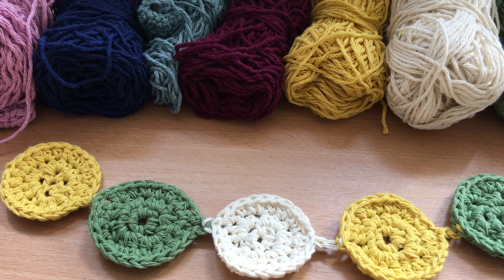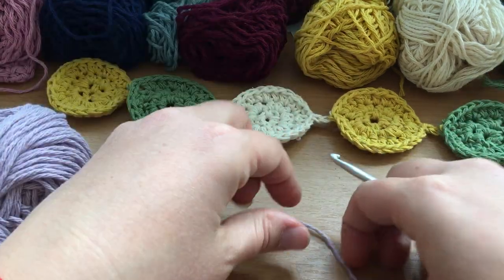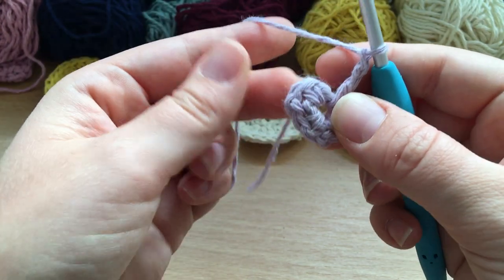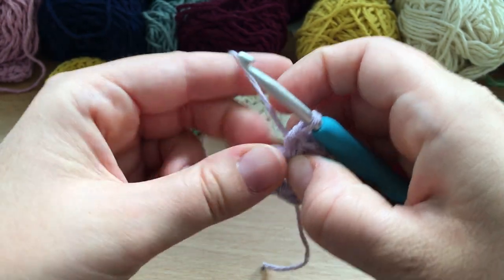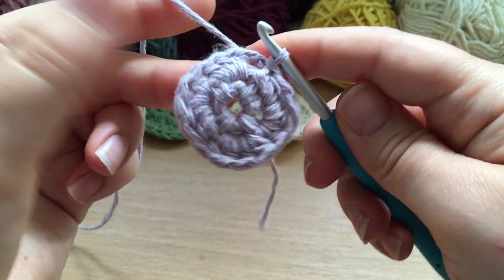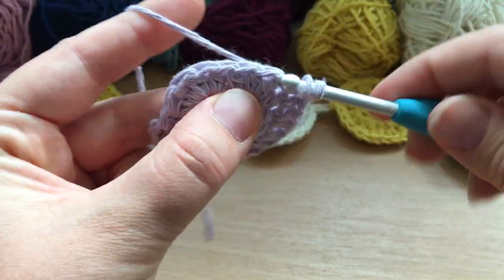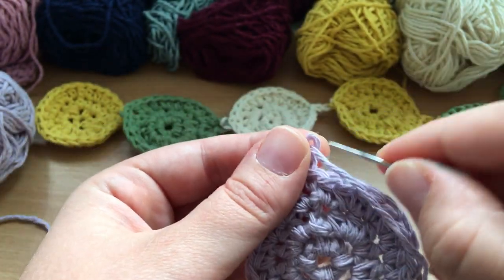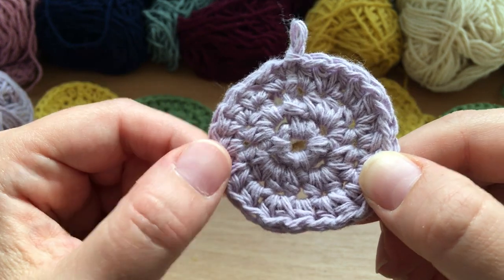Crochet through Corona - Project 10 - Garland - Part 1 of 2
As a special request here is a video tutorial of how to make a circle garland. Pick your own colours to add your stamp to this pattern.

This is a free pattern from Yarnspirations and can be found

Happy hooking!